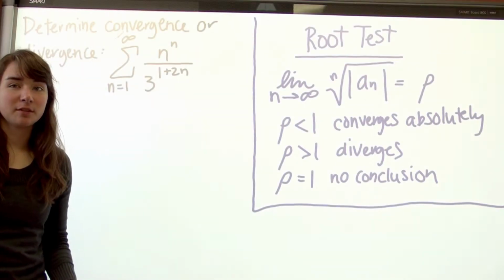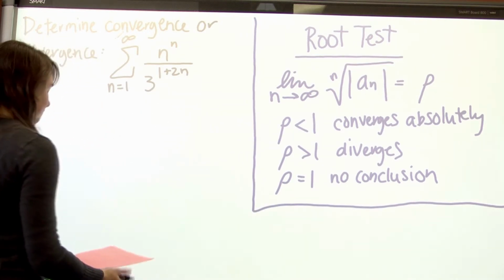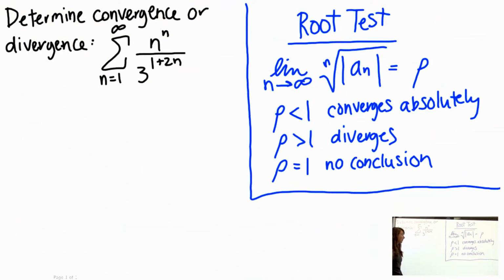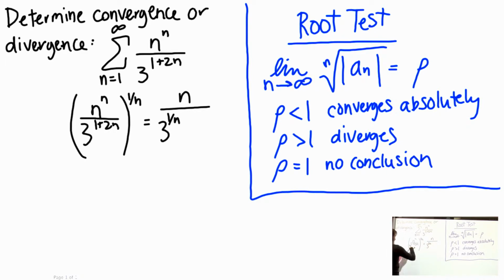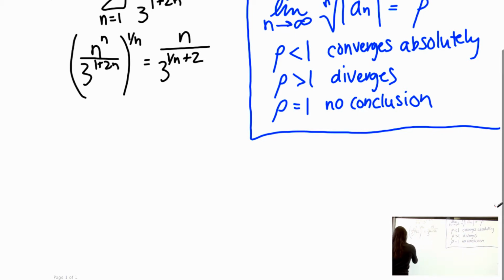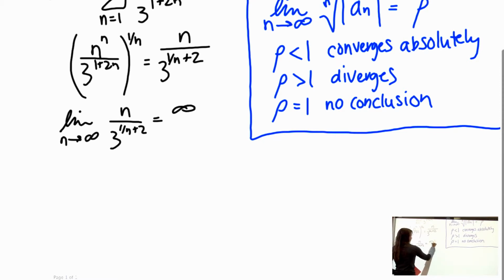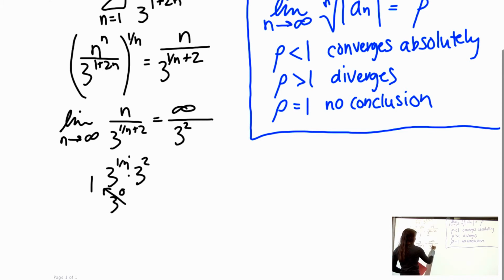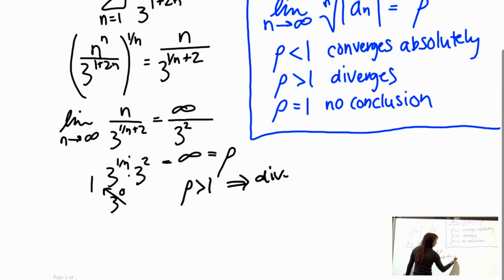Determining Convergence or Divergence - Calc 2 CSI, Week 10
Colorado School of Mines Calculus 2 Core Supplemental Instruction, testing if a series converges or diverges by the root test